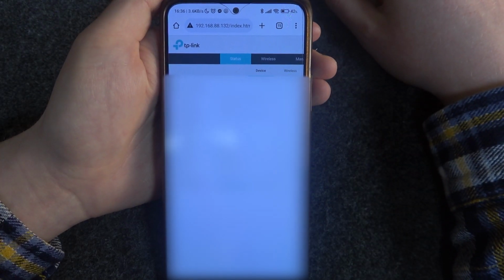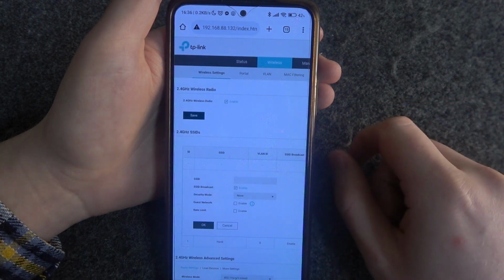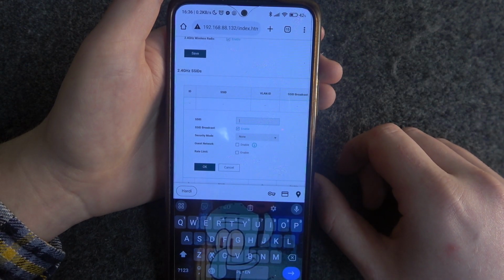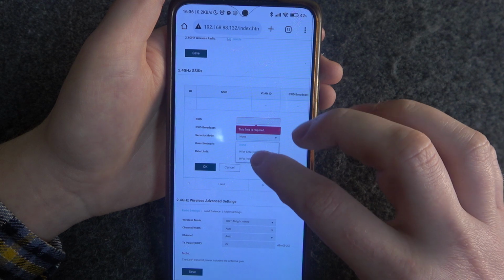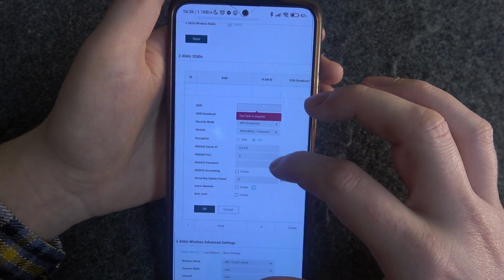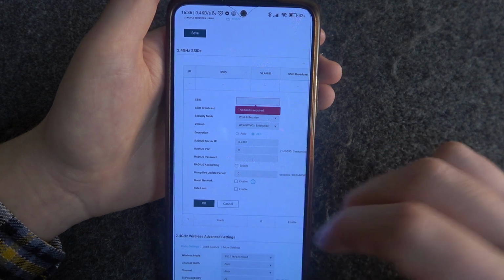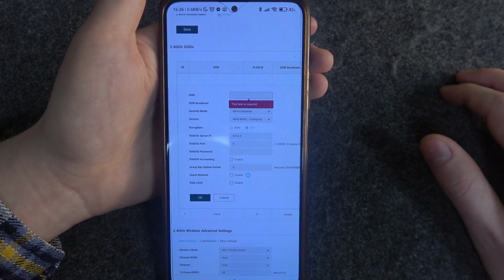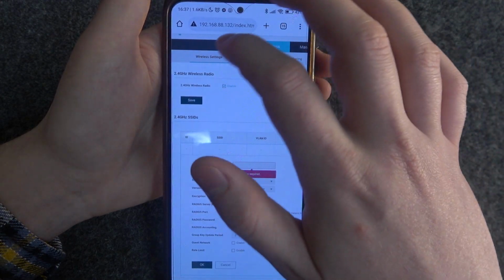How To Create New Network On TP Link Outdoors AP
Explore the steps to create a new network on your TP-Link outdoors AP, enabling you to extend wireless coverage and establish a dedicated network for specific purposes.

How do I access the settings to create a new network on my TP-Link outdoors AP?
What are the benefits of creating a new network, and when might I want to do so?
Can I customize the settings and security protocols for the new network?
Are there any limitations or restrictions when creating a new network?